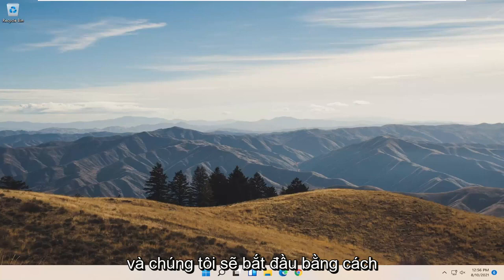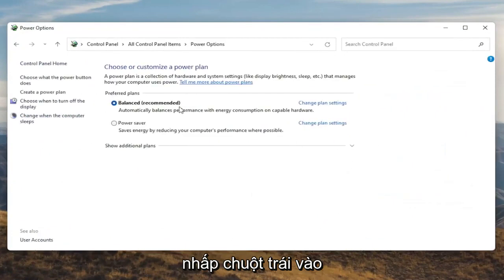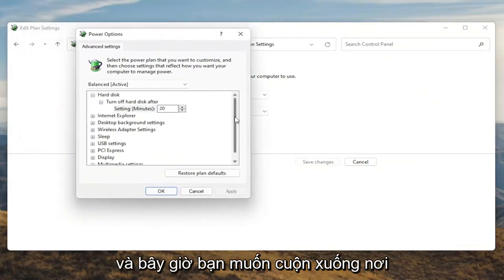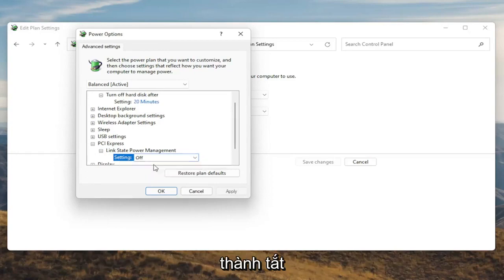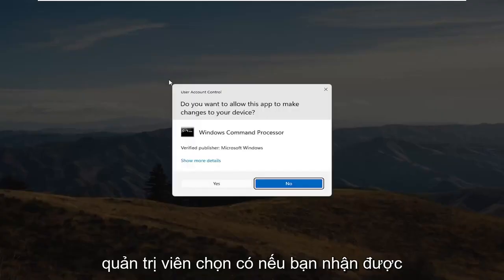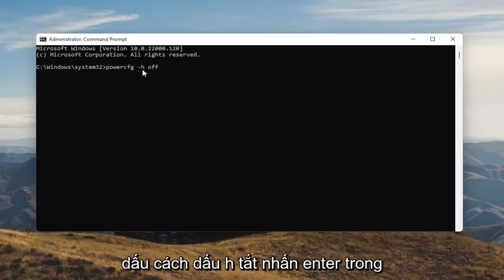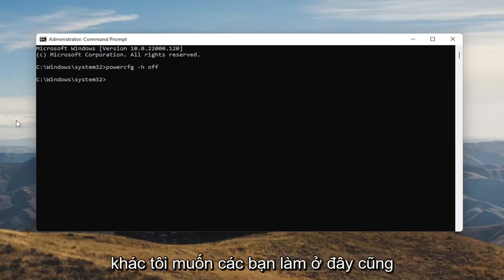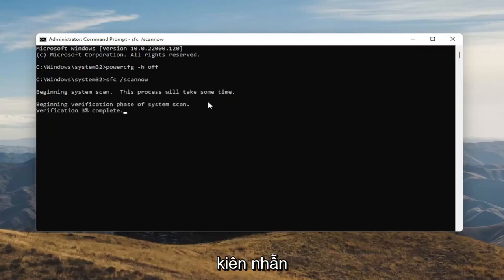Cách sửa lỗi Windows 11 không tắt đúng cách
Cách sửa lỗi Windows 11 không tắt đúng cách | Đèn nguồn và quạt của máy tính xách tay vẫn bật sau khi tắt máy

Lời khuyên "tắt và bật lại" để sửa chữa nhiều sự cố — bao gồm cả lỗi trình điều khiển hoặc trục trặc phần mềm — không hoạt động khi máy tính không tắt hoàn toàn. Trong hầu hết các trường hợp, tính năng Khởi động nhanh của Windows 11 kiểm soát kiểu khởi động lại máy tính thực hiện.

Các vấn đề được giải quyết trong hướng dẫn này:
windows shutdown không hoạt động windows 11
cửa sổ tắt không hoạt động
cửa sổ không tắt thành công
tùy chọn tắt máy windows 11 không hiển thị
windows 11 tắt máy không hiển thị
nút tắt windows 11 không hoạt động
windows 11 không tắt đúng cách
không thể tắt windows 11
cập nhật windows và tắt máy không cập nhật
tắt máy không hoạt động windows 11

Trừ khi bạn gặp sự cố trên máy tính của mình, máy tính Windows của bạn sẽ tắt bằng cách nhấp vào một tùy chọn. Nếu Windows không tắt mặc dù đã lặp đi lặp lại nhiều lần, thì có thể là một phần tử có vấn đề trên máy của bạn.